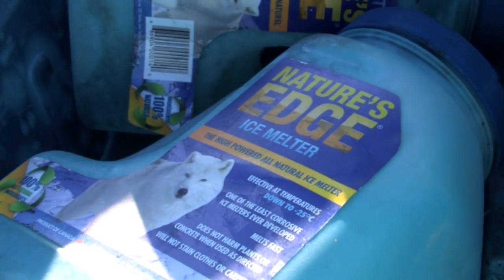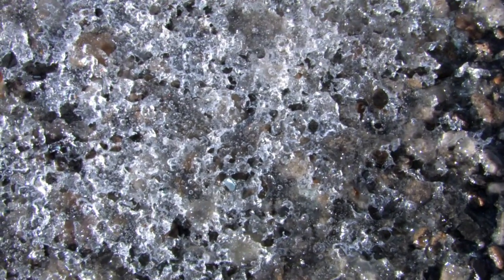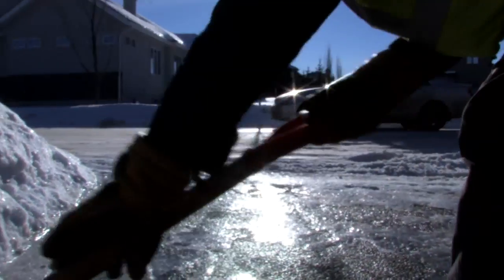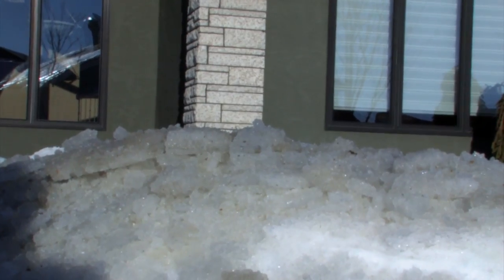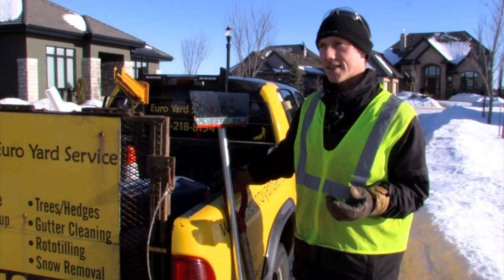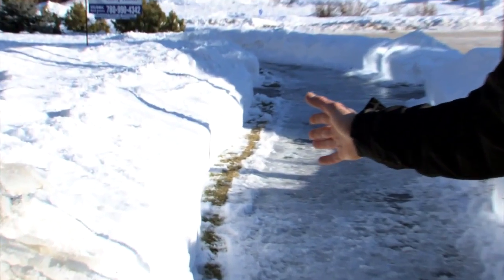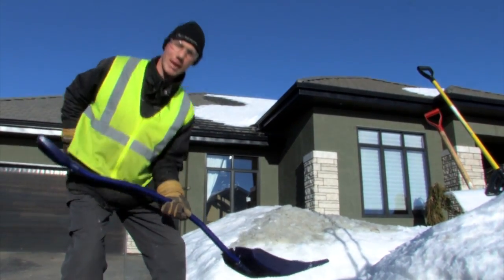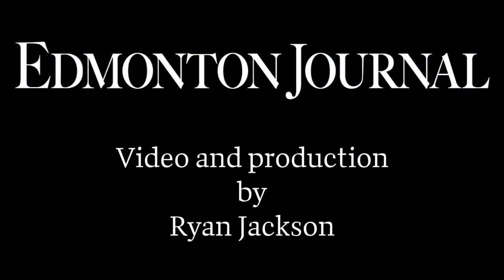Melting sidewalk ice with beet juice, pickle juice or rock salt?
We get tips from Rudi Roeder with Euro Yard Services on the best way to remove sidewalk ice, preventing buildup and proper posture. Video by Ryan Jackson, Edmonton Journal